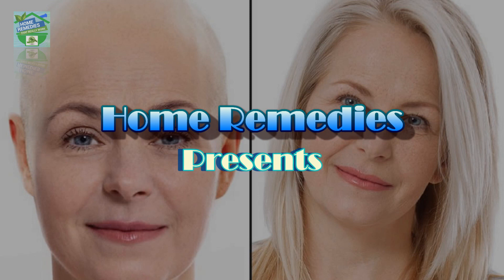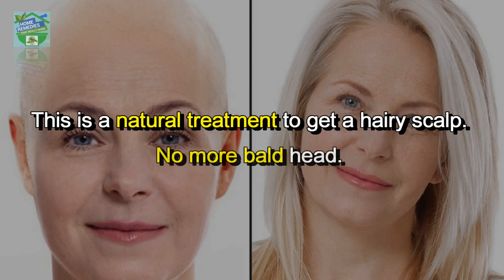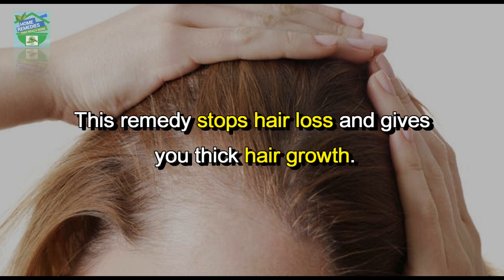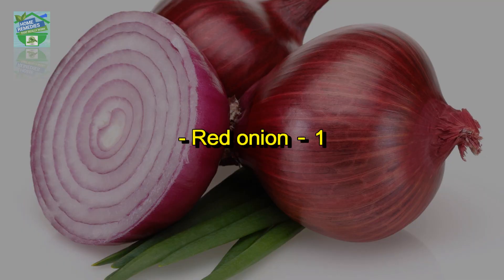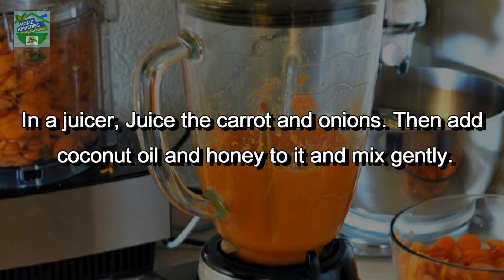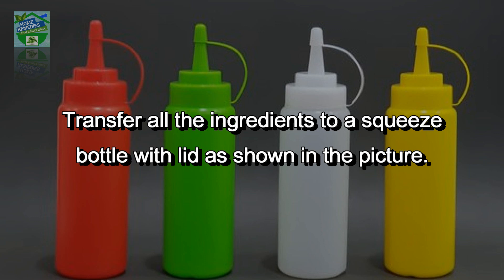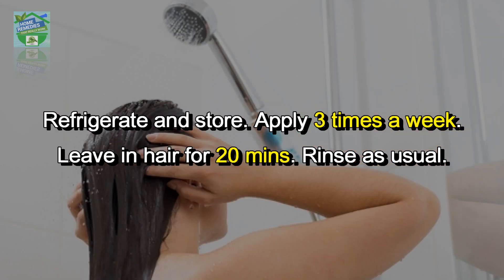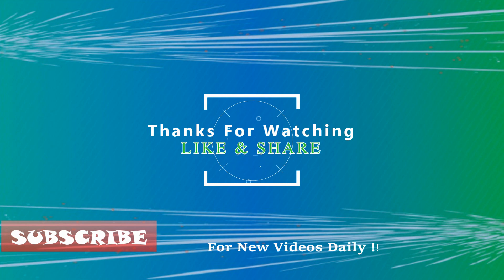7 DAYS BALDNESS TREATMENT || APPLY TO HAIR & GET SCALP FULL OF HAIR Home Remedies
7 DAYS BALDNESS TREATMENT || APPLY TO HAIR & GET SCALP FULL OF HAIR Home Remedies

This is a natural treatment to get a hairy scalp. No more bald head. Apply this remedy to change a bald head to head full of Hair. This remedy stops hair loss and gives you thick hair growth.